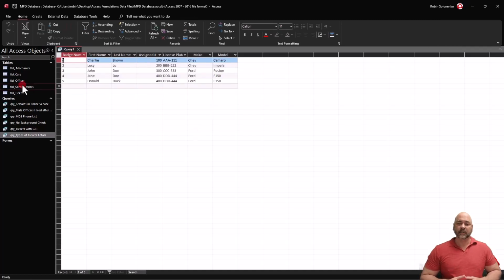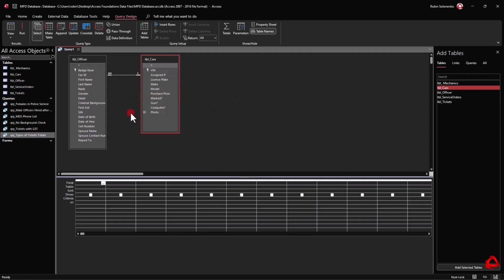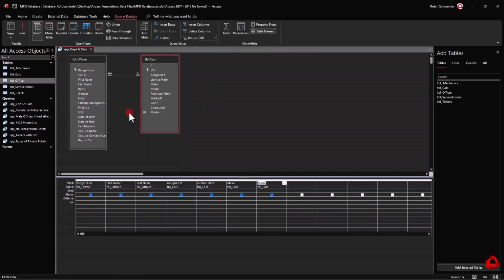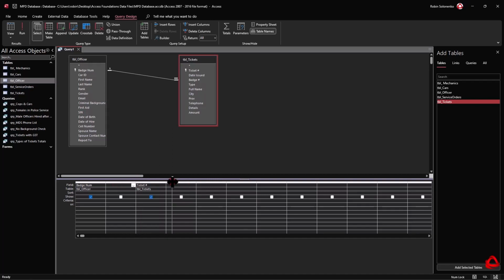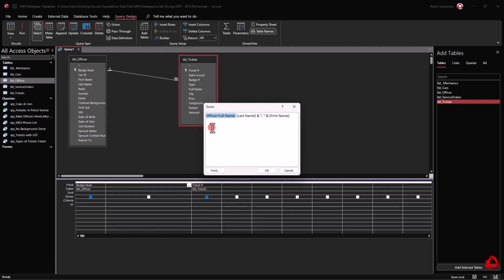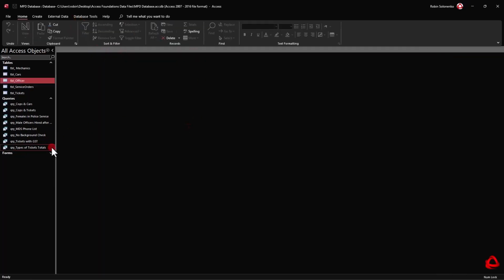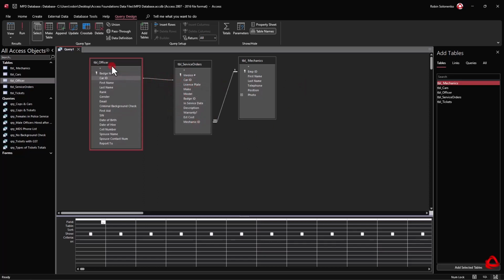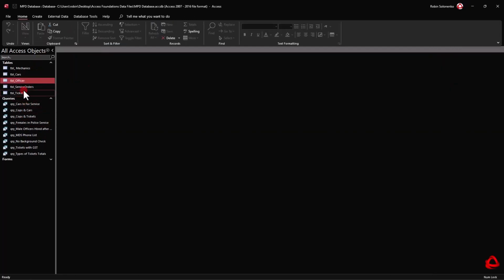Creating a Mult-table Query - Access Foundations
Now that your tables are built, relationships set, you are now ready to query or question that data.  In this video we will show you how to create a basic query that references multiple tables to get a new record set.  Querying more than one table is common practice is Access as this is a relational database where your data exists over multiple tables, so knowing how to do this effectively is extremely important.